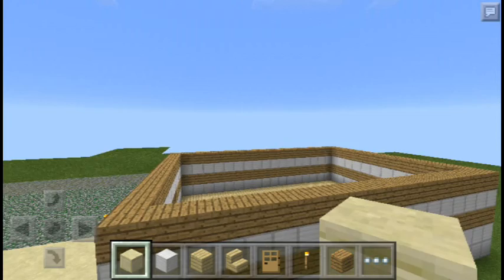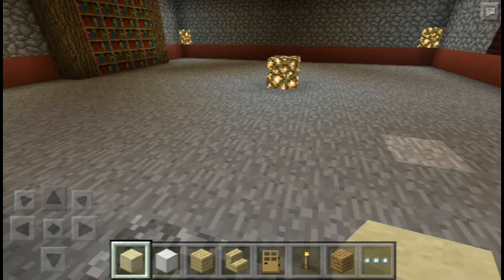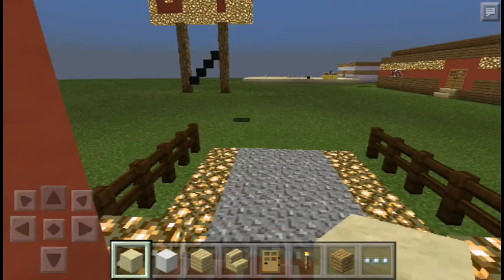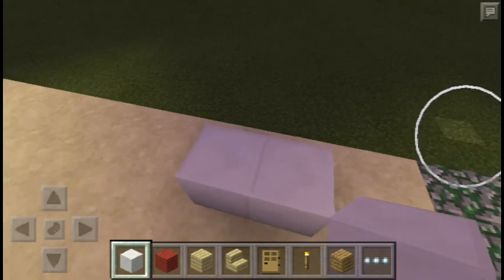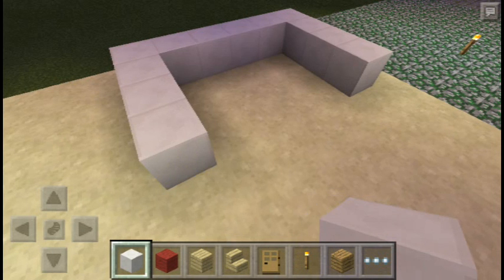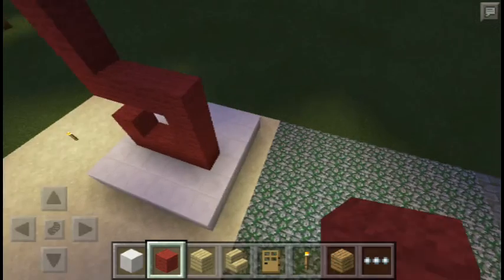Mcpe sebbyrapgod super creative part 1